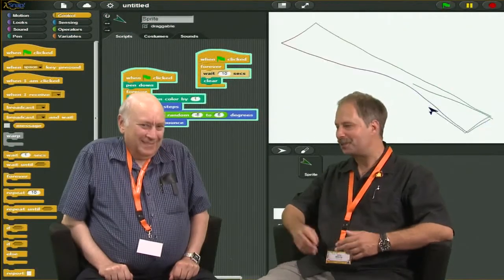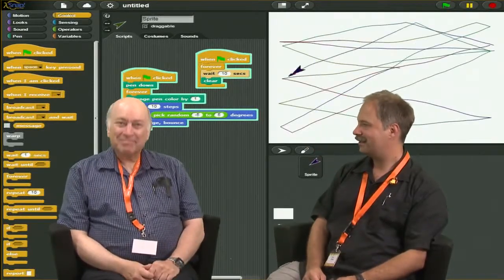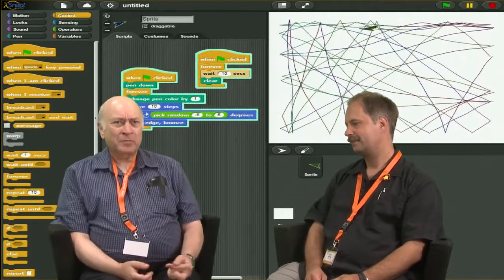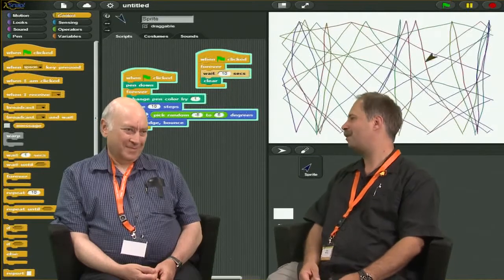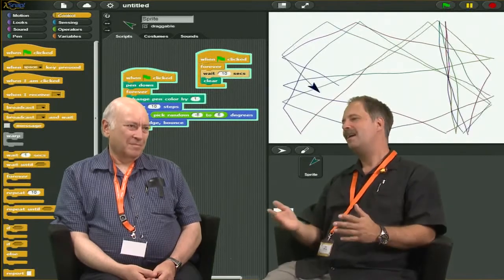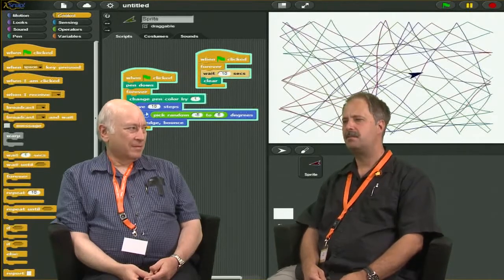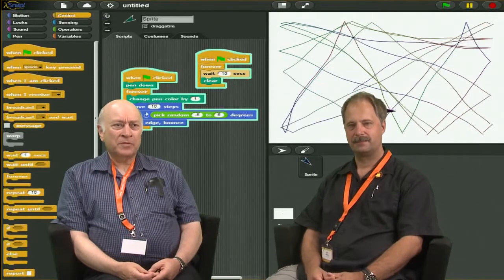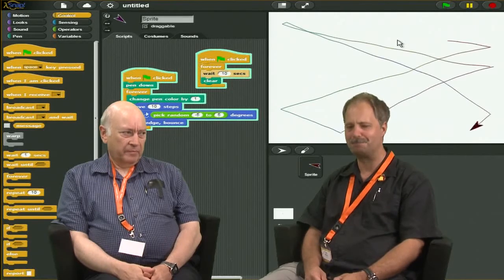Brian Harvey & Jens Mönig (Scratch Conference 2013)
Dr. Harvey is interested in the use of computers in K-12 education. He and his students developed Berkeley Logo, a free implementation of the Logo programming language for learners. With Jens Mönig, he is co-developer of Snap!, an offshoot of Scratch with first class procedures, lists, and prototype-based objects. He received his B.S. in Mathematics at MIT in 1969, an M.S. in Computer Science from Stanford in 1975, and a Ph.D. in Science and Mathematics Education from UC Berkeley in 1985. He also received a M.A. in Clinical Psychology, New College of California, 1990. Dr. Harvey was awarded Berkeley's Distinguished Teaching Award, the campus' most prestigious award for teaching. He has also won the CS Division's Diane S. McIntyre Award for Excellence in Teaching and Information Technology Faculty Award for Excellence in Undergraduate Teaching.

Jens Mönig works as both attorney and software developer for mioSoft. He is the lead developer of Berkeley Snap! formerly known as BYOB or Build Your Own Blocks (and before that Chirp). It is a Scratch variant in use at universities worldwide. E.g. to teach the course The beauty and joy of computing at Berkeley. Jens is one of the original Scratch developers.